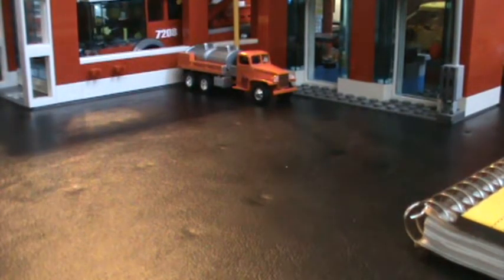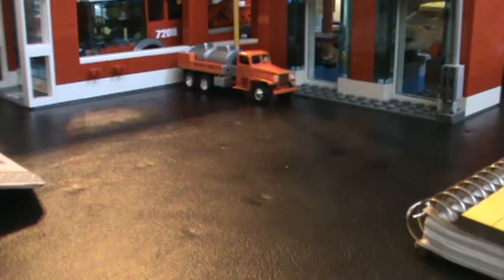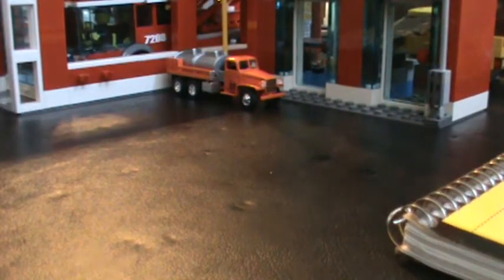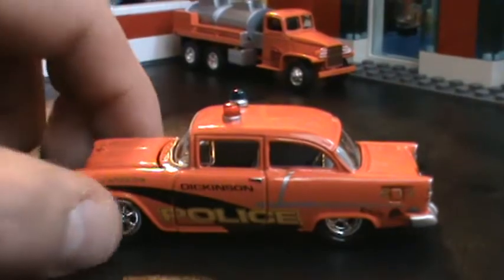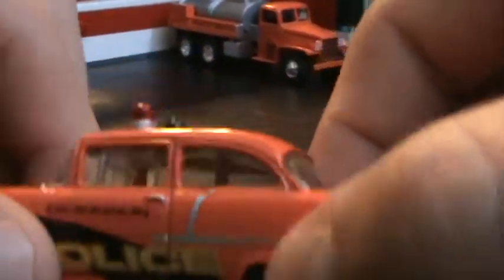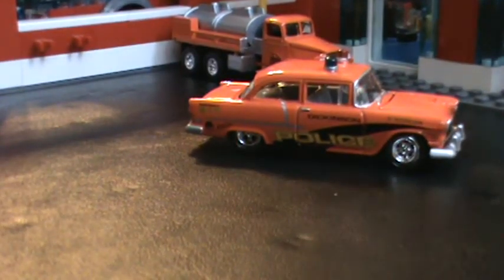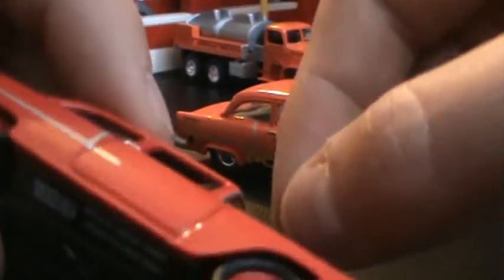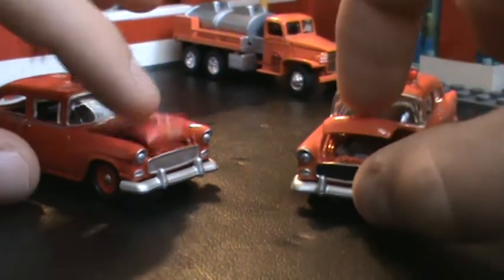Johnny Lightning: 1955 Chevy Sedan (Two Variations)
Two variations of the 1955 Chevy Sedan